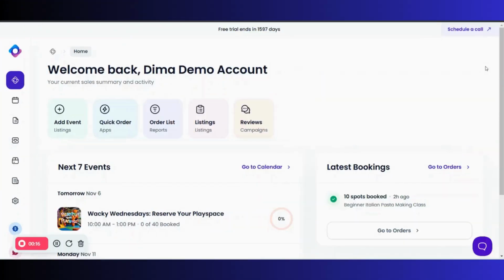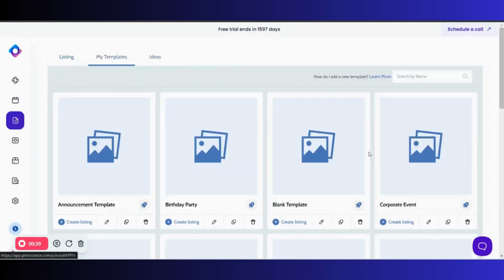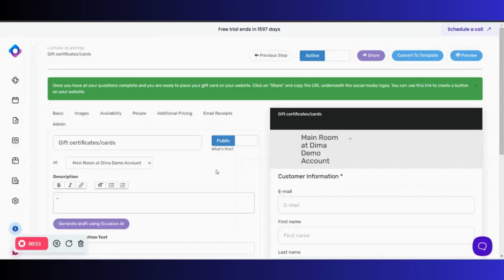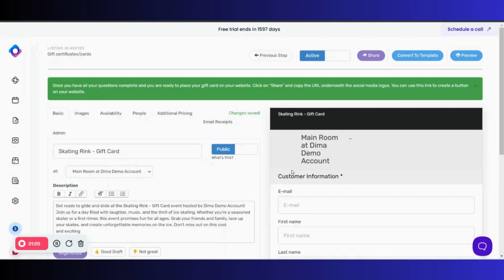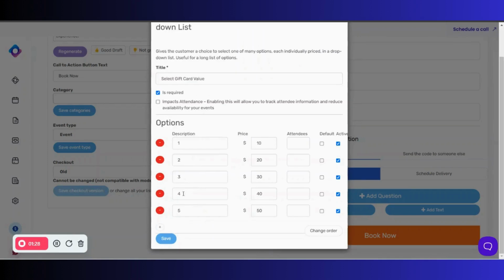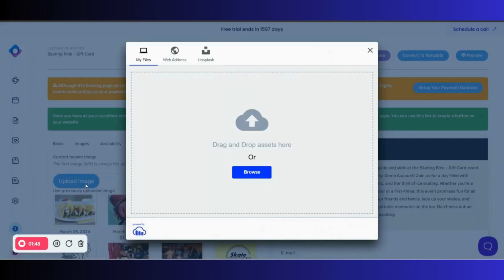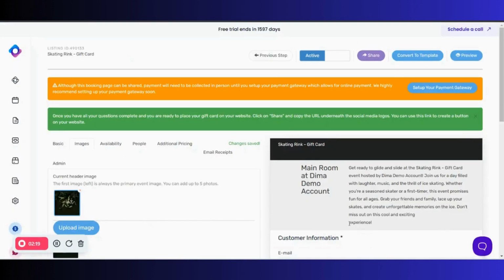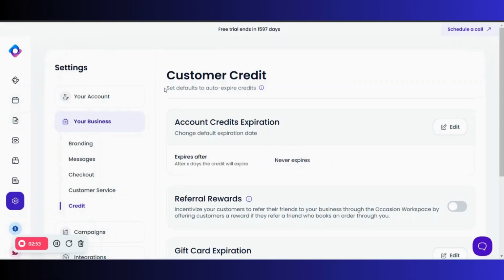Sell Gift Cards For Your Skating Rink 🛼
Drive more sales and spread the joy of skating with gift cards! 🎁🛼
This tutorial will show you how to set up and sell gift cards in your booking system. Whether it’s for birthdays, holidays, or special surprises, gift cards make it easy for your customers to share the fun and excitement of your skating rink!

✅ Create and customize gift cards
✅ Provide a simple and seamless purchase experience